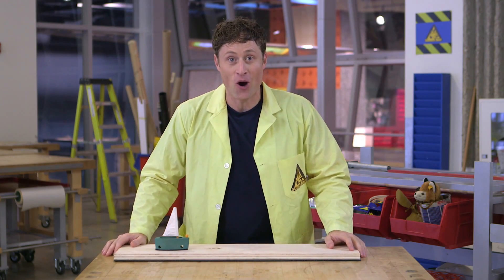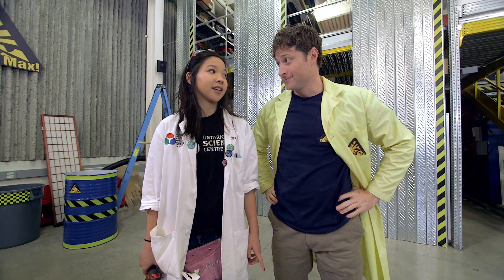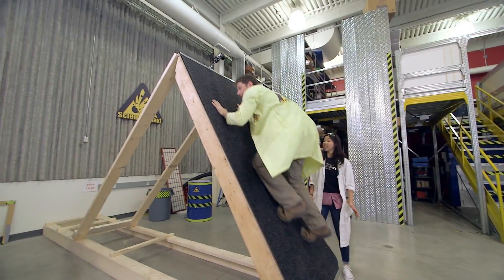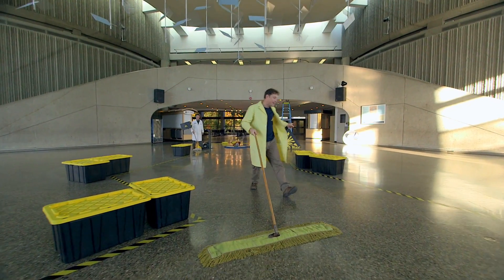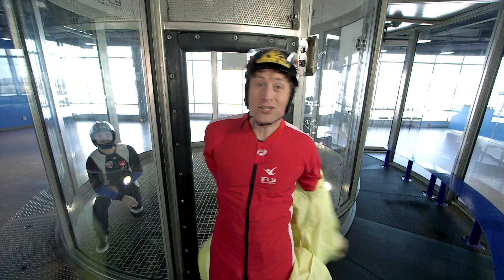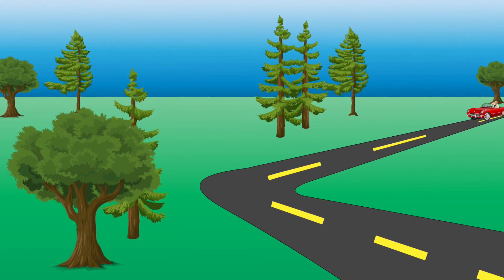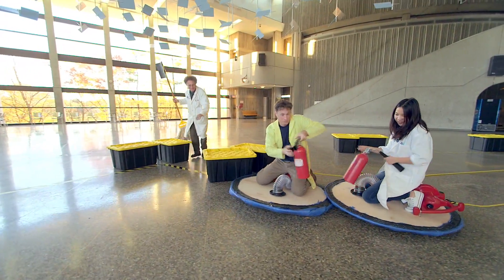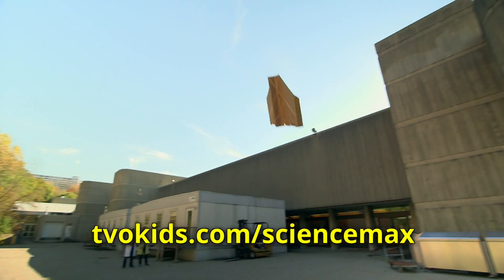Science Max | INCREASING & DECREASING FRICTION PART 2 | Experiments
Science Max brings you a special compilation including some of our favourite episodes from season 1. Tune in and prepare for a heap of science madness!